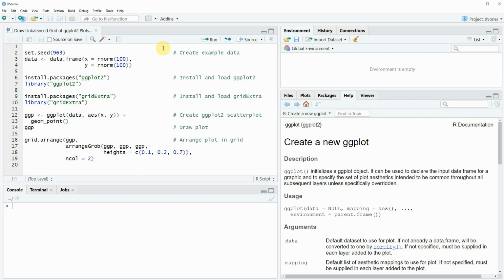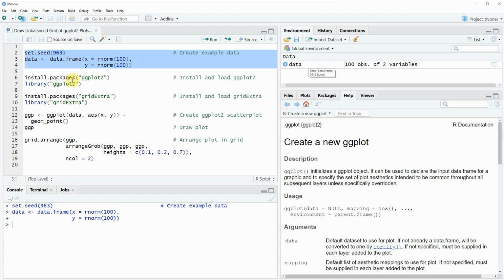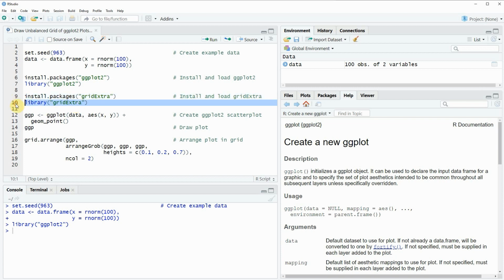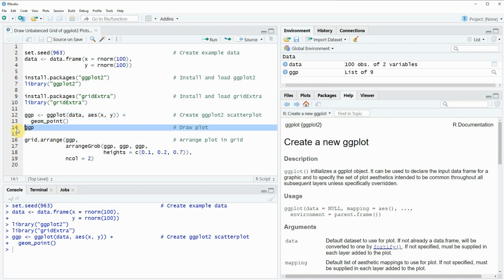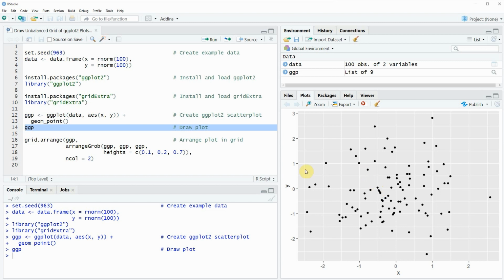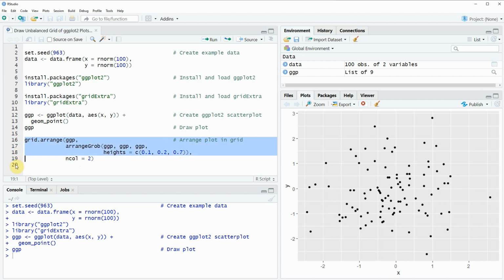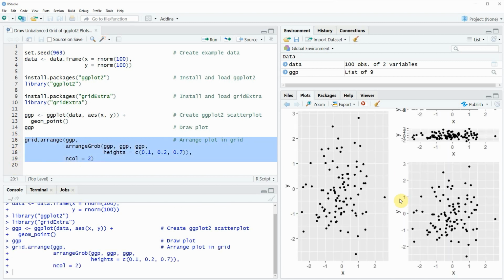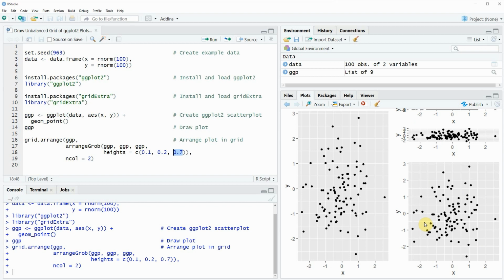Draw Unbalanced Grid of ggplot2 Plots in R (Example) | Graphic Matrix with Uneven Plot Size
How to create a grid of ggplot2 plots with uneven sizes in the R programming language. More details
R code of this video:

data ‹- data.frame(x = rnorm(100),
                   y = rnorm(100))

install.packages("ggplot2")                    # Install and load ggplot2
library("ggplot2")

install.packages("gridExtra")                  # Install and load gridExtra
library("gridExtra")

ggp ‹- ggplot(data, aes(x, y)) +               # Create ggplot2 scatterplot
  geom_point()
ggp                                            # Draw plot

grid.arrange(ggp,                              # Arrange plot in grid
             arrangeGrob(ggp, ggp, ggp,
                         heights = c(0.1, 0.2, 0.7)),
             ncol = 2)